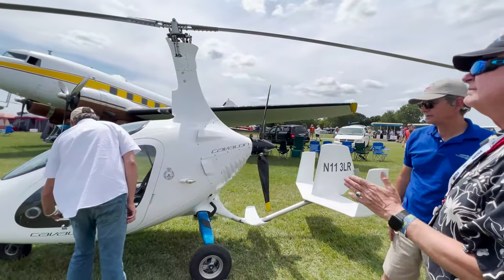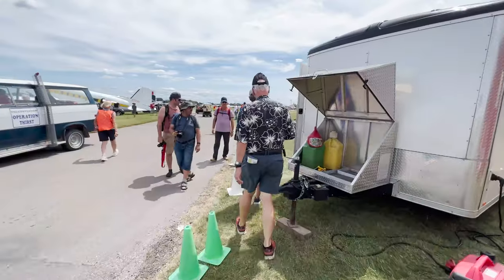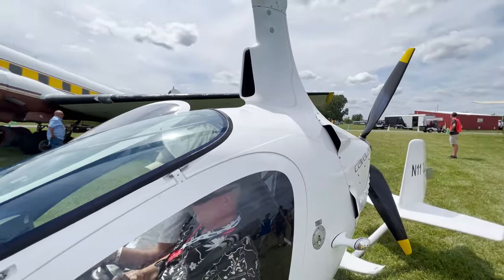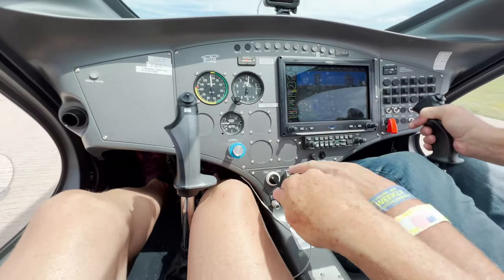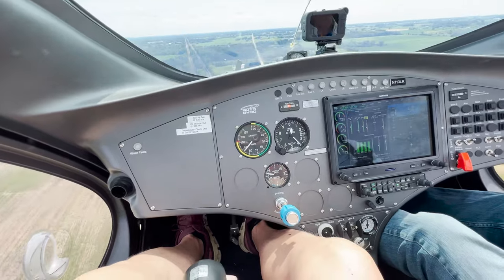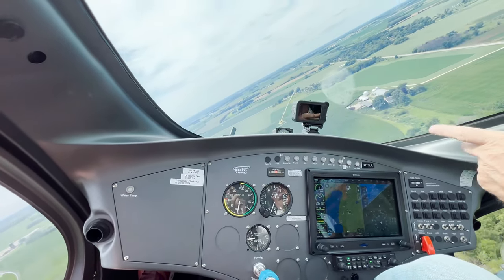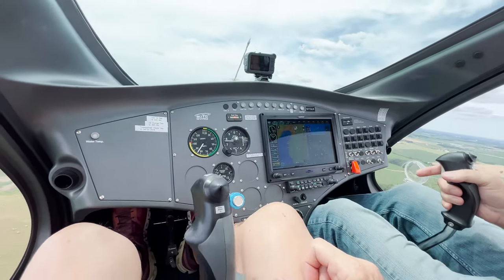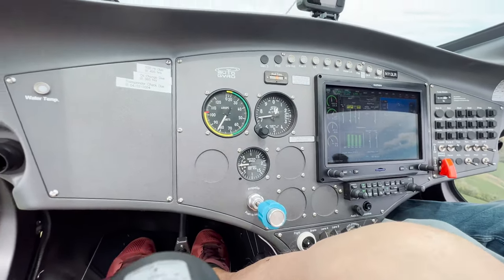First Gyroplane Flight – AutoGyro Cavalon 915iS First Flight Oshkosh 2022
Watch Rich's first Gyroplane flight at Oshkosh 2022 in an AutoGyro Cavalon 915iS.

This 141HP Rotax engine gyroplane is made by German's AutoGyro. Cierva Aero's Marc Campbell (CEO) introduced us to the Cavalon and David Gillmore of @LDSPrepper shared his experience learning to fly his own Cavalon gyrocopter.

Michael Burton, Chief Flight Officer for Cierva Aero, was Rich's pilot. He demonstrated the Cavalon's takeoff, cruise, maneuvering, and landing characteristics. Tigre also got to enjoy the short demo flight on his own ride and he managed to fit in at 6'6" with the seat fully aft and pedals full forward.

It's a blast to ride in, and we can't wait to learn how to fly them!